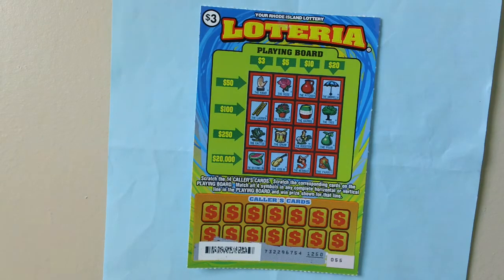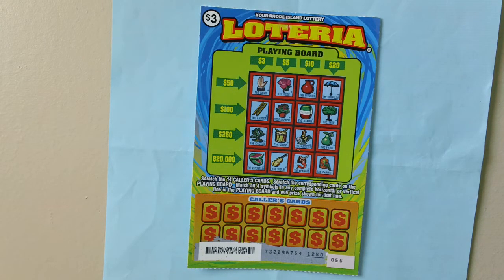$3 00 Loteria Scratch Ticket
Here is a $3.00 dollars Loteria Scratch Ticket  .
Rhode Island Loteria Scratch Ticket   .